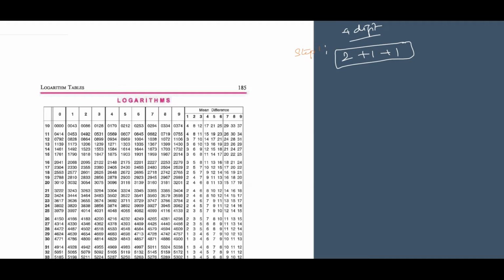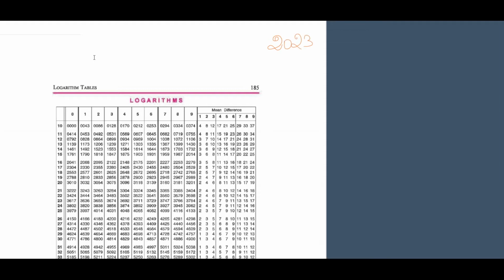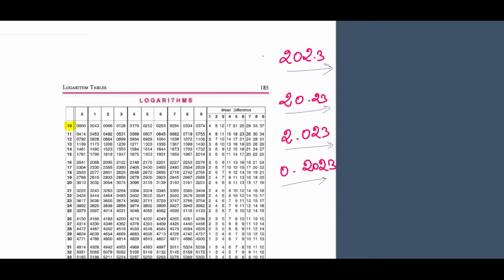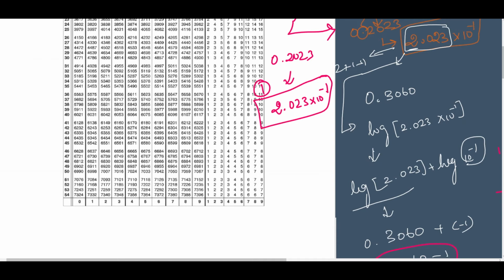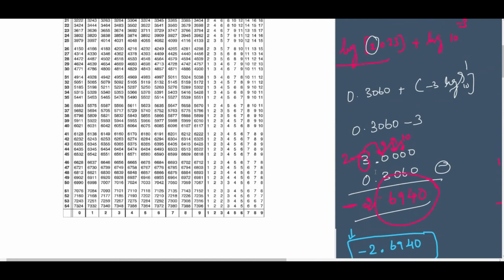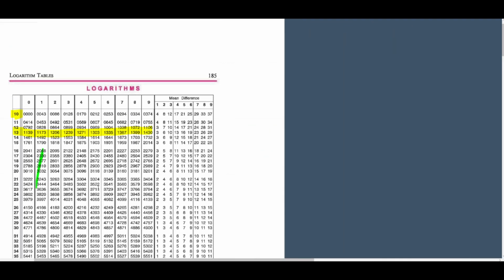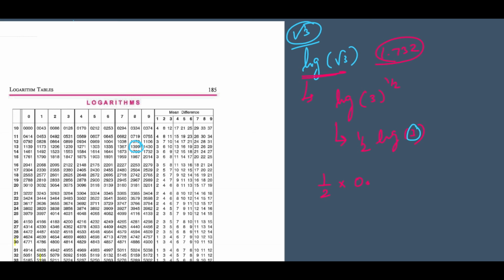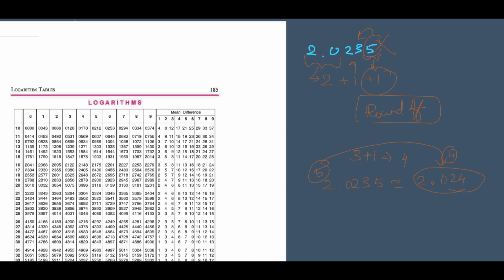HOW TO FIND LOG AND ANTI LOG | USING LOG TABLES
📚 **HOW TO FIND LOG AND ANTILOG IN TAMIL | LOGARITHM TABLES | LOG BASICS | SOLVED EXAMPLES**

Confused about how to calculate LOG and ANTILOG using logarithm tables? Don't worry! In this video, learn how to find logarithms and antilogarithms easily with simple step-by-step explanations in Tamil.

✅ What is a Logarithm? – Basic concepts
✅ How to find LOG values using logarithm tables
✅ Understanding Characteristic and Mantissa
✅ How to read logarithm tables correctly
✅ How to find ANTILOG values using tables
✅ Step-by-step solved examples
✅ Easy tricks to calculate LOG and ANTILOG
✅ Common mistakes to avoid while using logarithm tables

This tutorial explains LOG and ANTILOG calculations in simple Tamil, making logarithm tables easier to understand and apply in numerical problems.

- School students
- Higher Secondary students
- Students preparing for competitive examinations
- Anyone learning logarithms from the basics

🔥 Learn Smart | Practice More | Achieve Excellence!

**AGNI Tutorial**
Igniting Minds • Inspiring Excellence • Transforming Futures

ALL ARE EXPLAINED WITH EXAMPLES